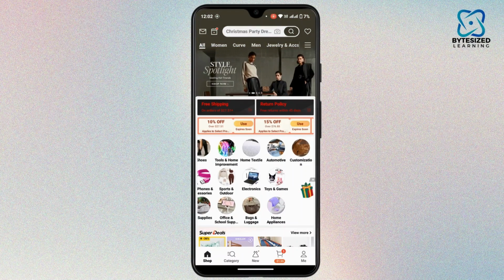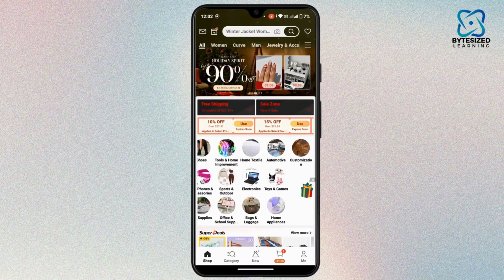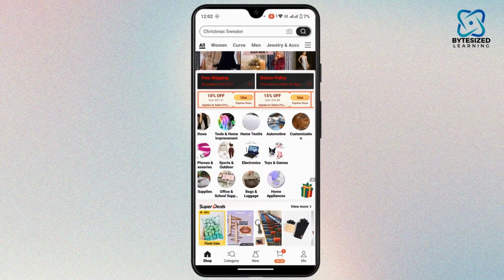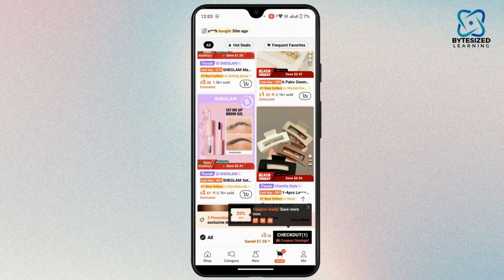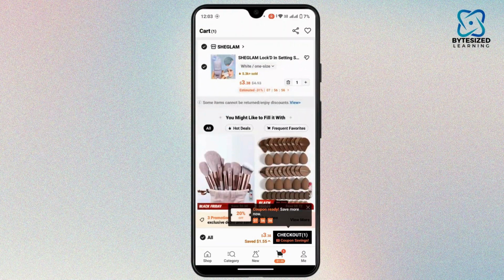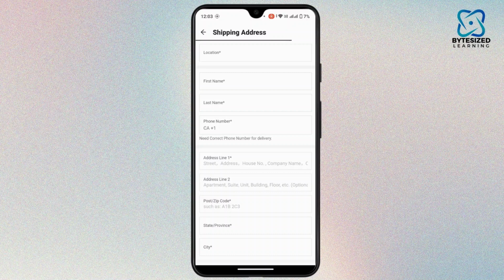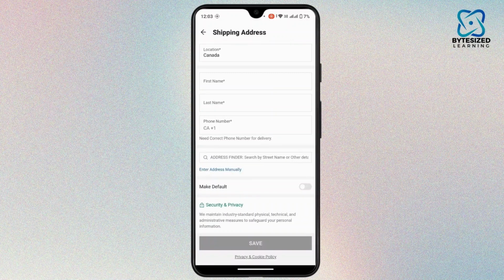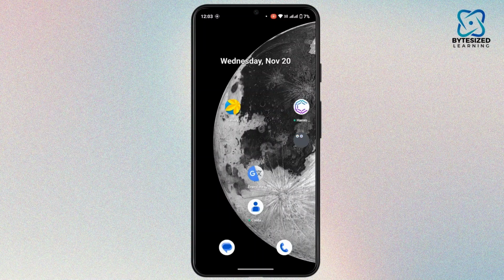How to Use Coupons on Shein App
In this tutorial, learn how to use coupons on the Shein app and save money on your next purchase! Whether you're new to Shein or just looking for some quick tips, this guide will make the process easy and simple. Watch now to start saving on your Shein orders!

Chapters:
00:00 - Introduction

00:00:05 - Open Shein App
Launch the Shein app and log in to your account.

00:00:10 - Select a Product
Choose a product you want to purchase.

00:00:15 - Add to Cart
Add the selected product to your cart.

00:00:20 - Go to Cart
Tap on the cart icon to review your items.

00:00:25 - Start Checkout
Tap on the checkout button and enter your shipping address and payment details.

00:00:30 - Apply Coupon Code

00:00:35 - Checkout Confirmation
See your discount applied and proceed with payment.

00:00:40 - Conclusion